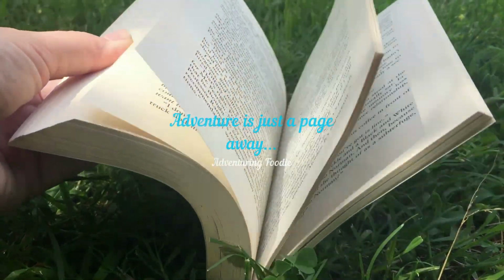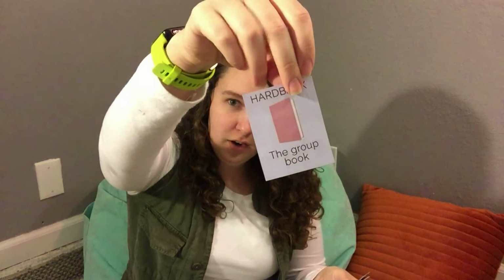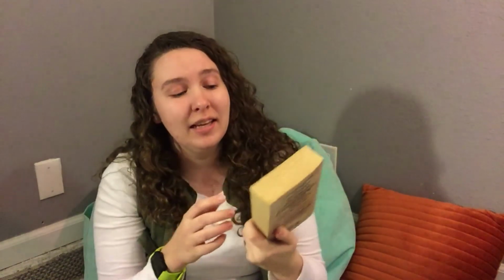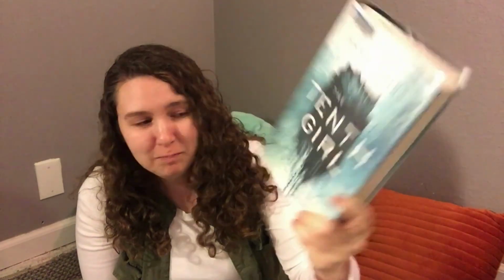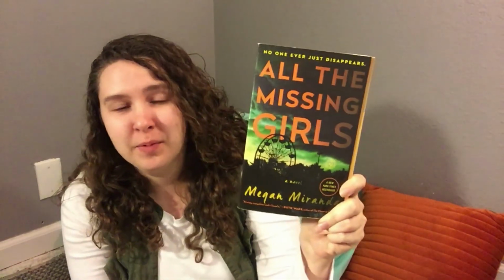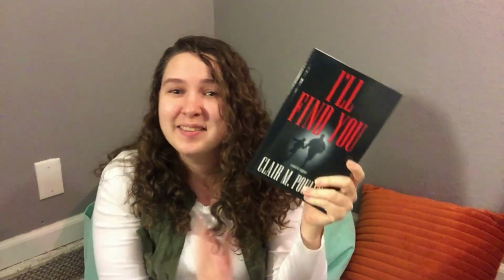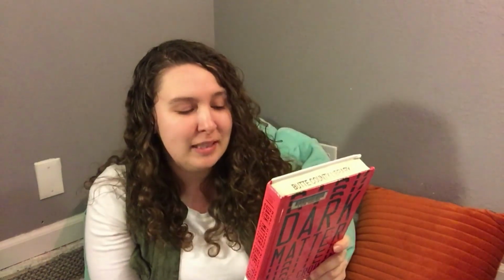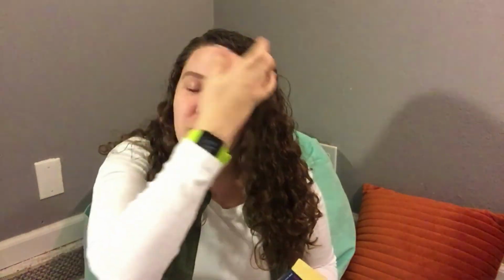Thillerathon TBR February 2020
I'm so excited to participate in Thillerathon again this year! You can find all the information to participate yourself at the links below;

Goodreads;

This video was edited using the movavi video editor.